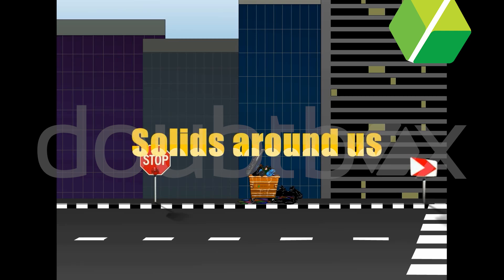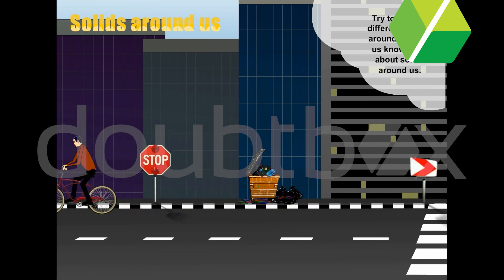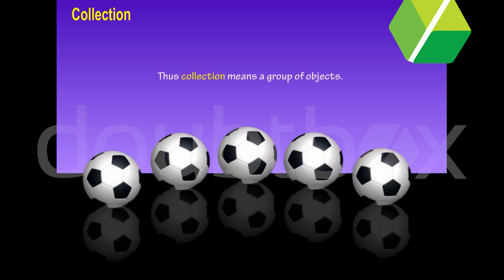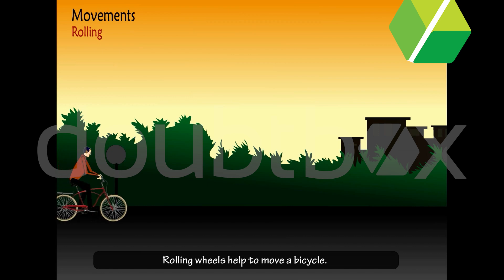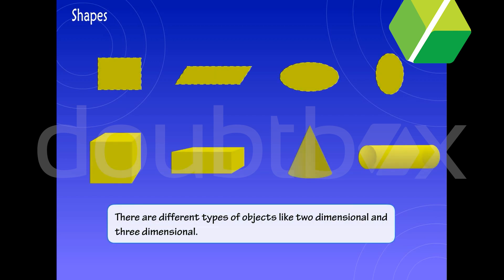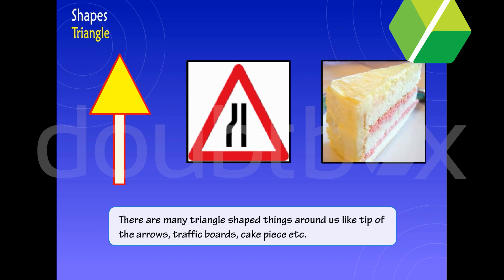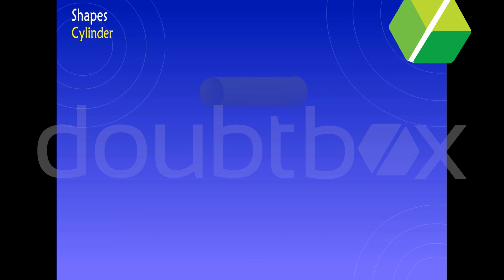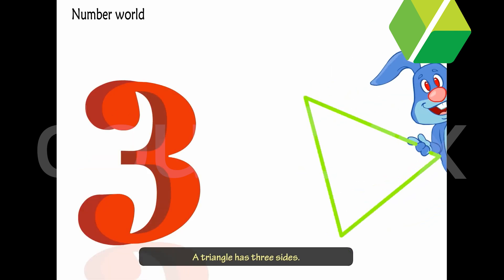SOLIDS AROUND US | Maths | Class 1 | Doubtbox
Welcome to our exciting collection of Maths learning videos for Class 1 students! We will be going through key concepts and important topics in an entertained way to help you prepare for your upcoming exam. This video is a valuable resource for students who are looking to consolidate their knowledge and prepare effectively for their class 1 exams. We encourage you to take notes, ask your doubts, and actively engage with us.

✔️ Class   :  1
✔️ Subject : Maths
✔️ Chapter : Solids around us

👉 Exceptional teachers
👉 Individual attention
👉 Flexible timings